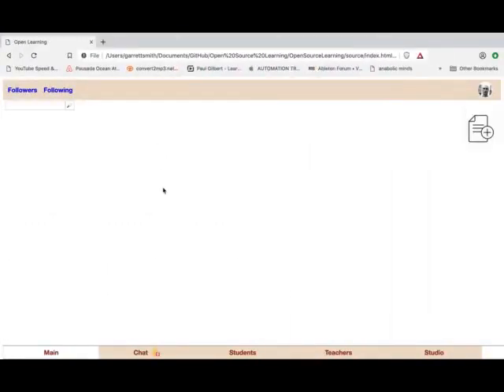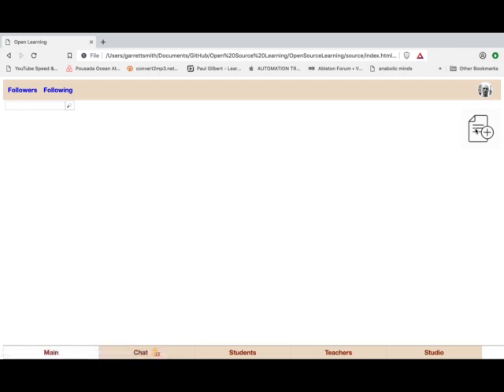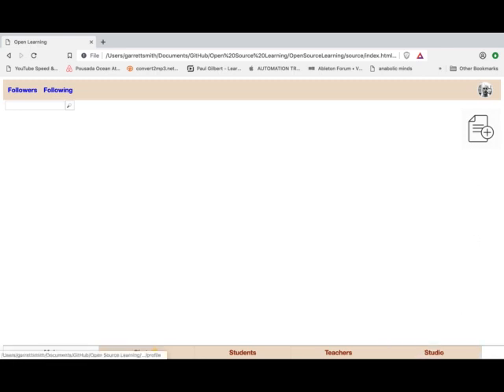Open Learning Platform Demo